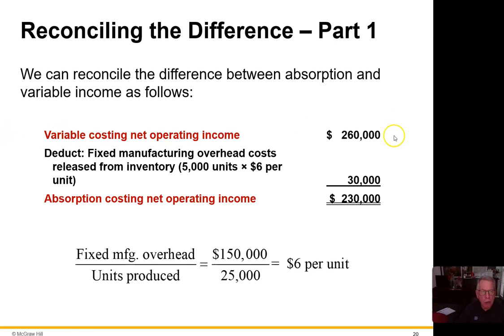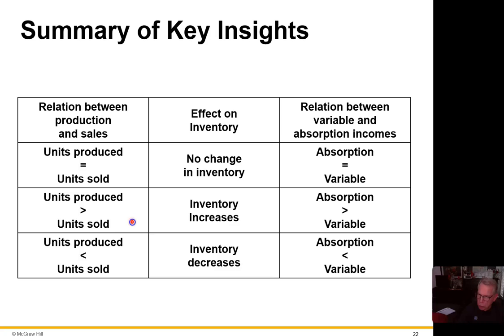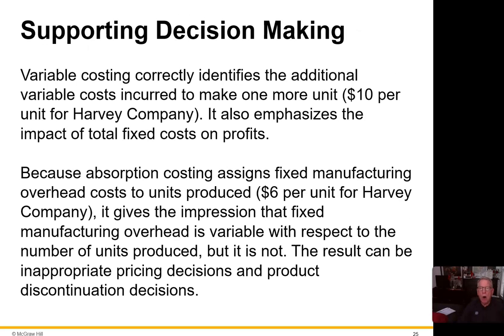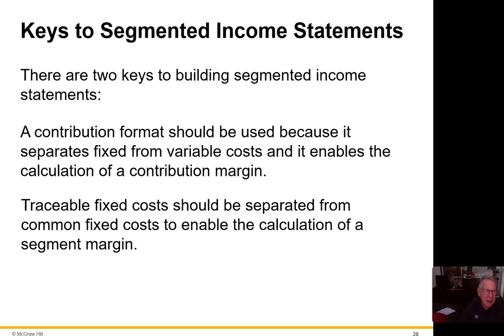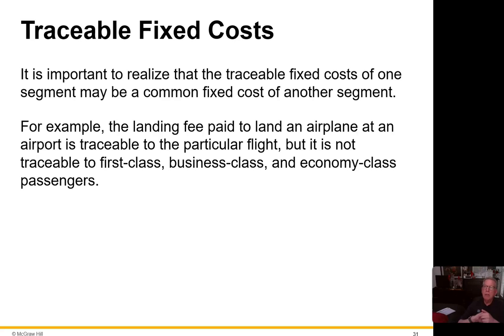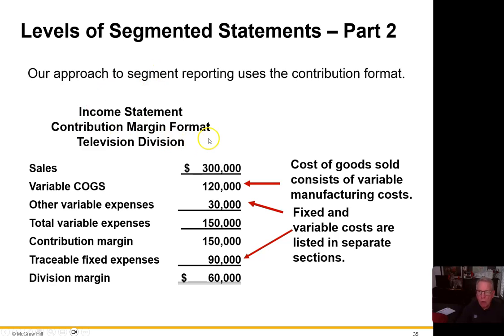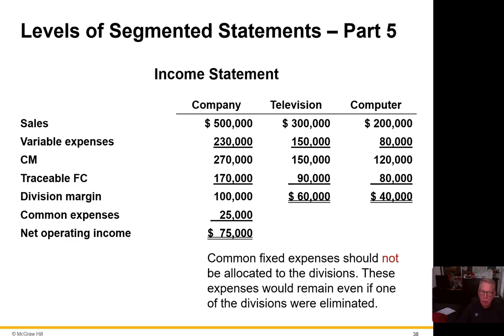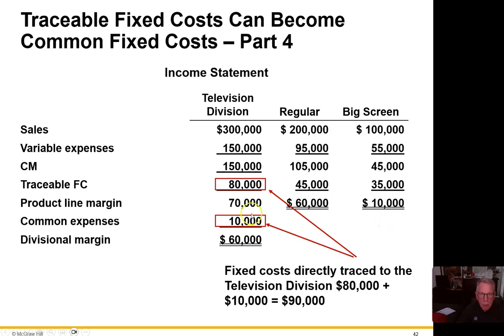Managerial Acctg. 102 & 222-Chapt. 7-#2